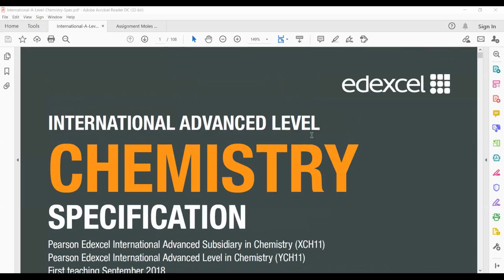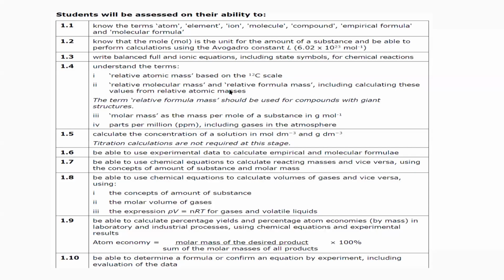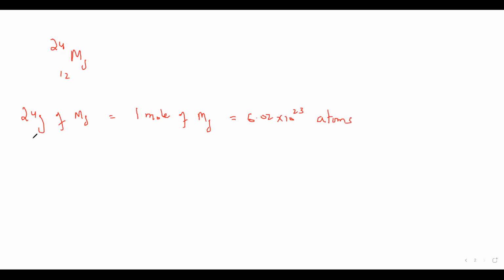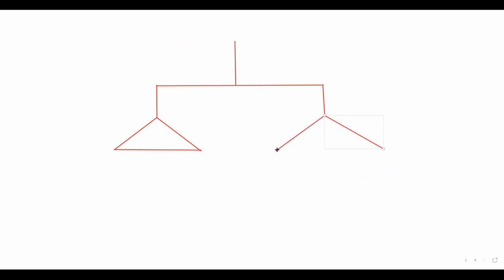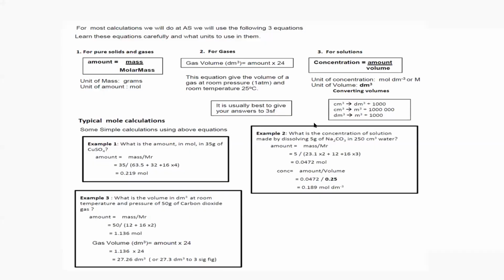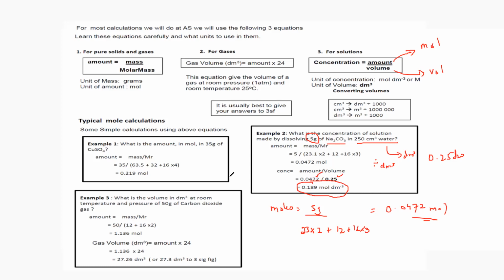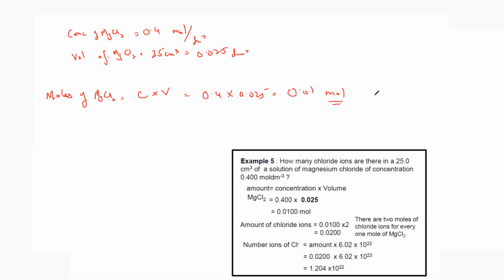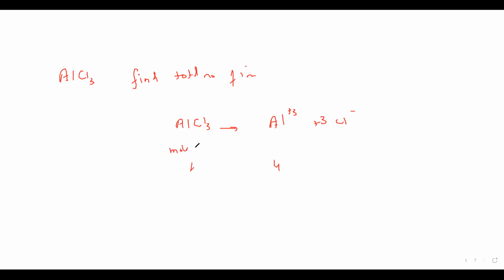Moles and Avogadro's Number IAL As Chemistry Unit 1 Lecture 1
Moles and Avogadro's Number